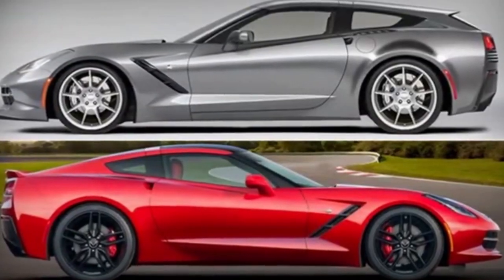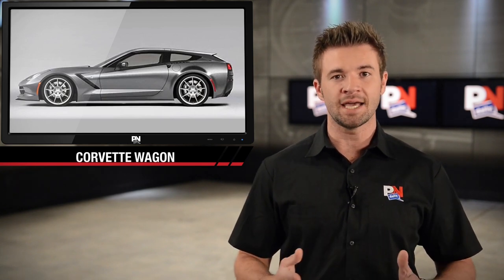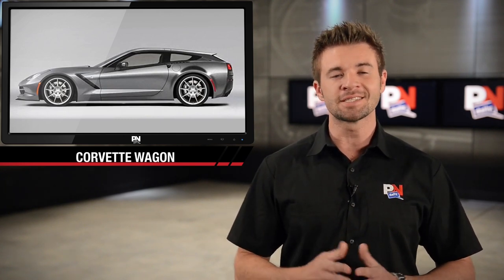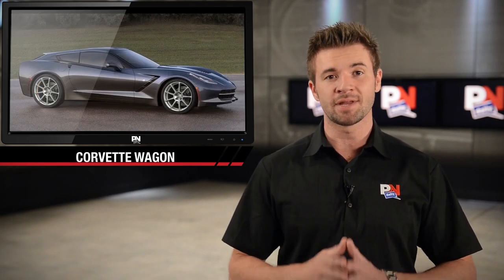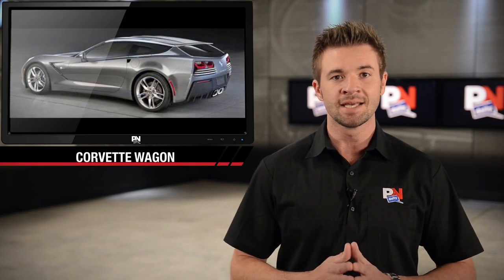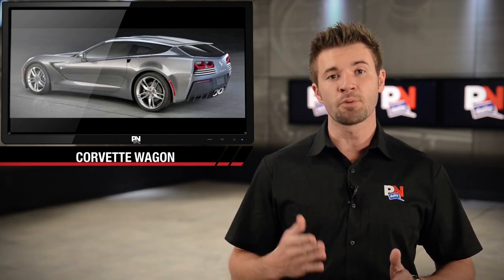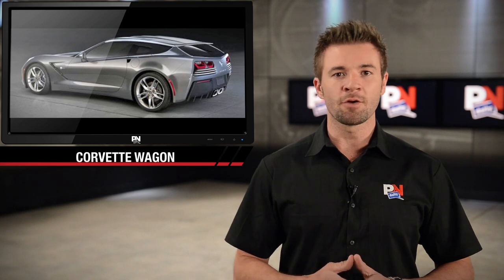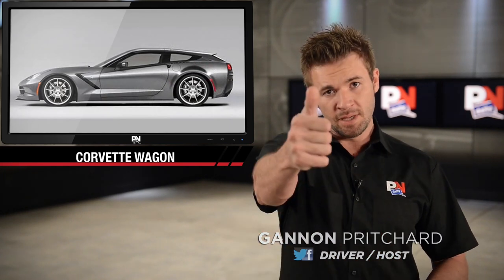A Corvette Wagon You Need To See For Yourself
Callaway is releasing a Corvette Wagon! The shooting brake conversion will turn the classic C7 into a hatchback!